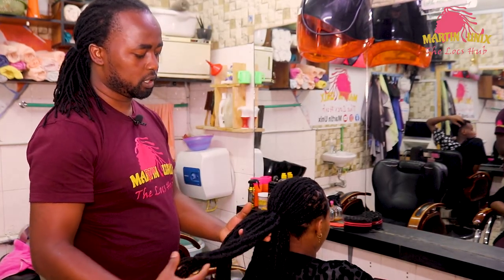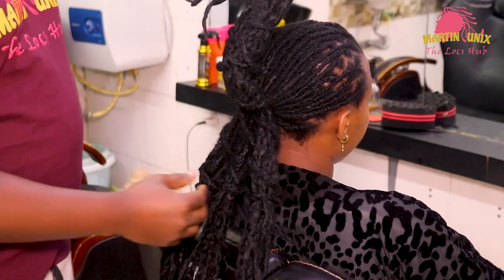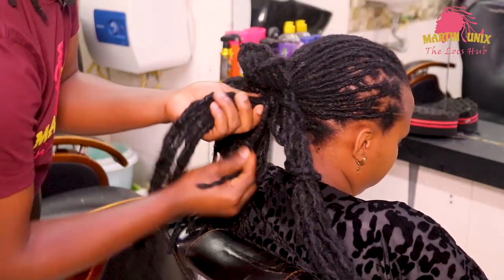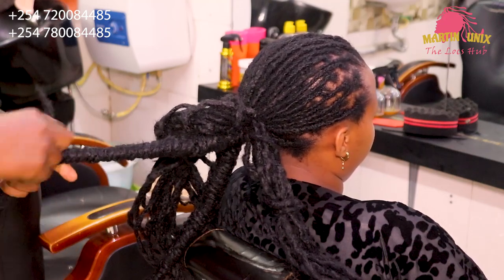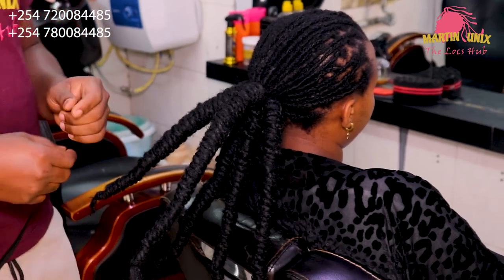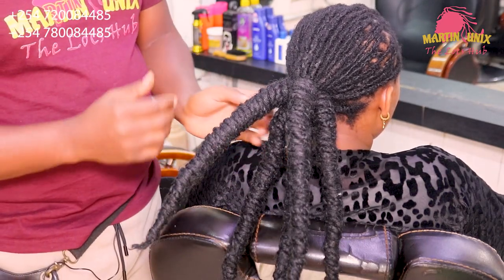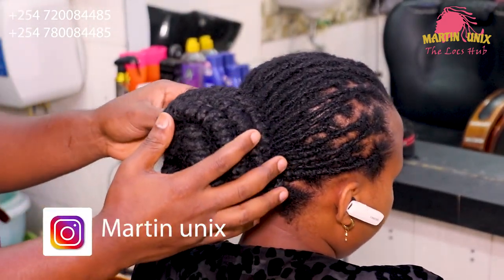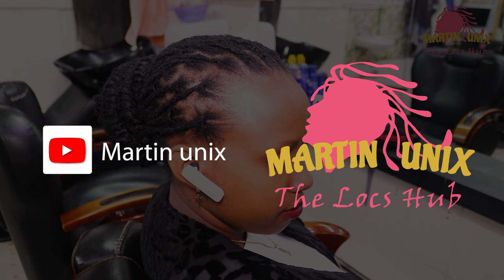How to Style a Low Barrel Roll Bun on Extended Locs / Beginners.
Here you will find an easy and amazing way on how to style extended dreads as a beginner.

Its another creative and quick way to mold barrel roll strands to a eye catching look.